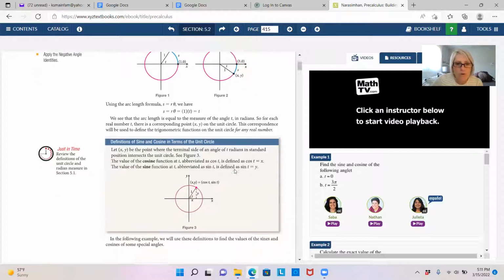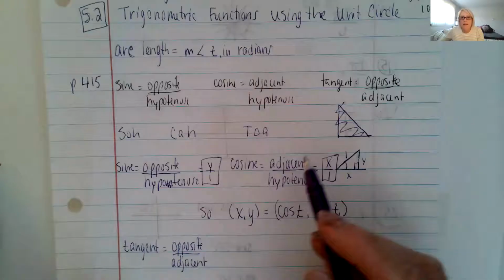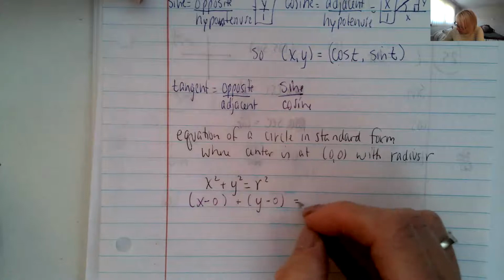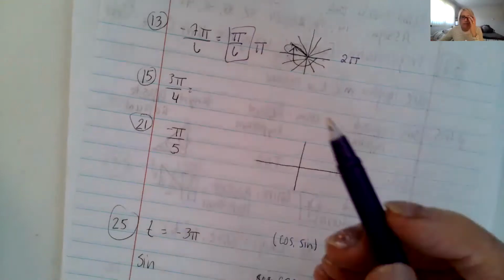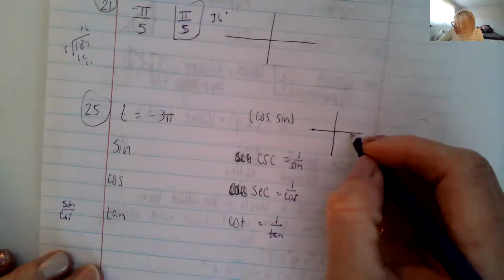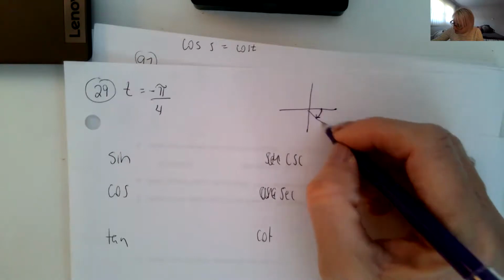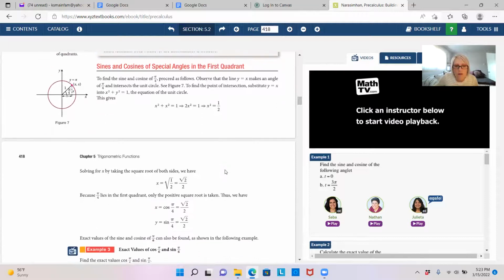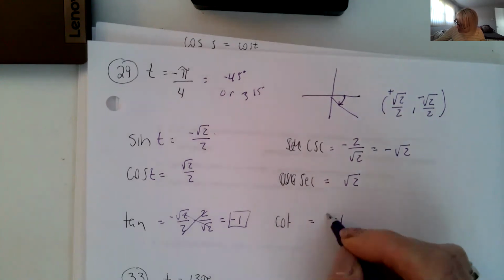math 151 L 5 2 A